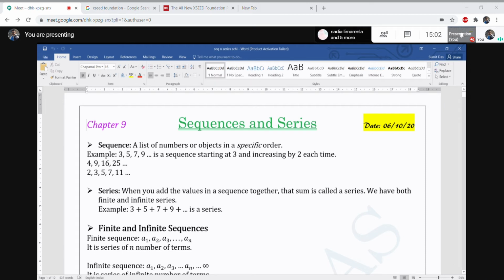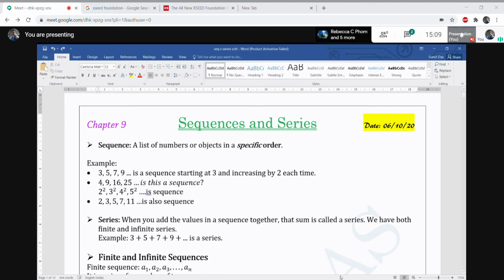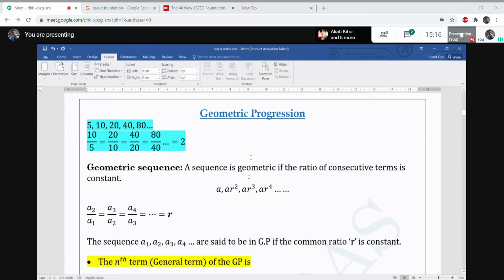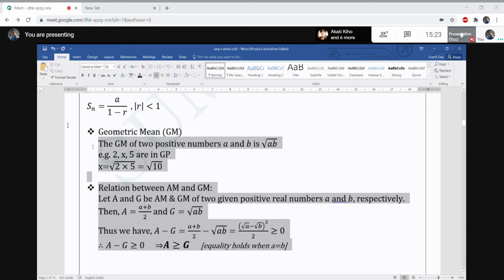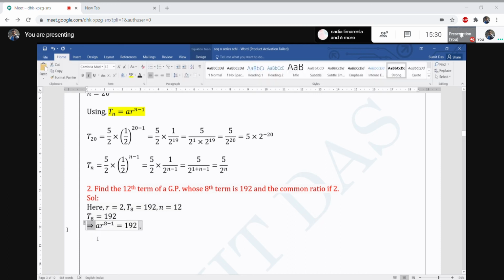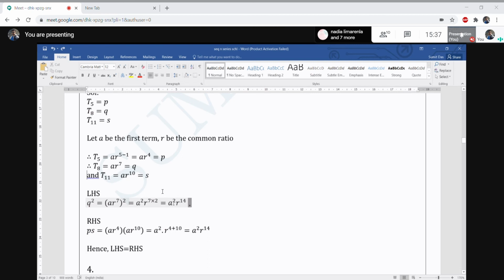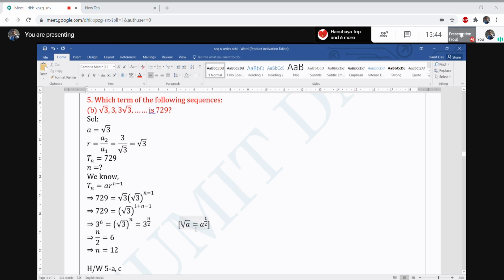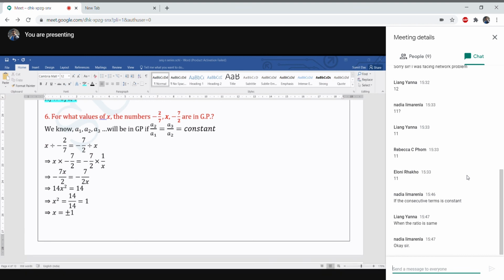CBSE | NBSE | Class 11 | Mathematics | Chapter 9 | Sequences and Series | 6th October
CBSE || NBSE
Class 11
Mathematics
Topic: Definition of Sequence, Series, AP, GP; Ex. 9.3 till 6